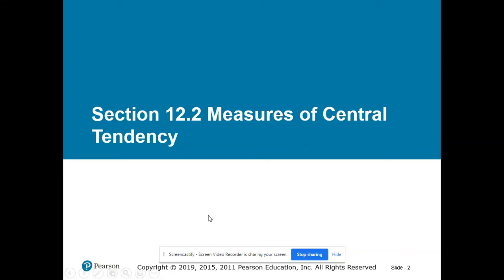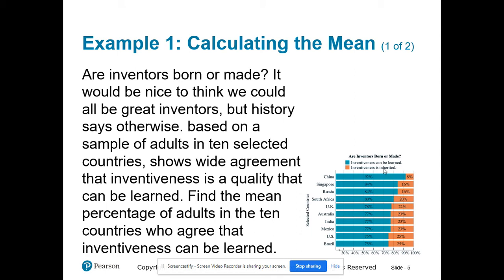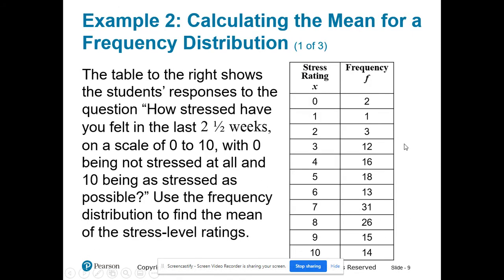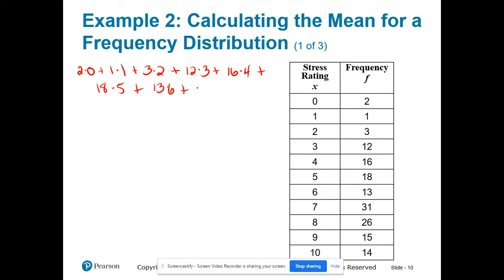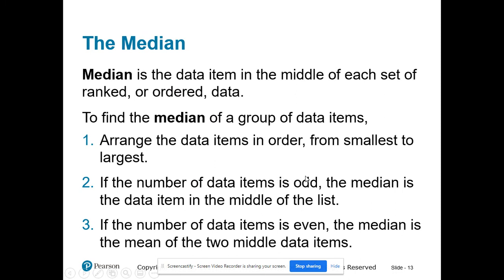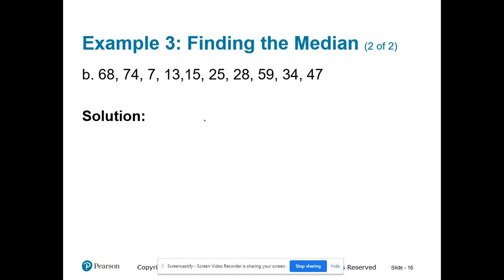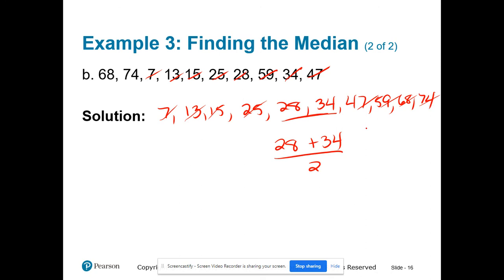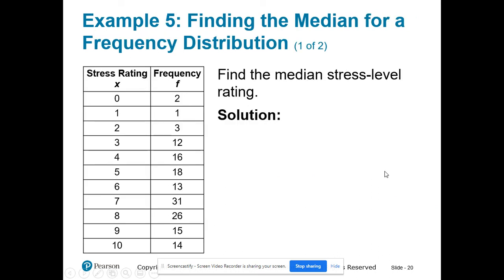Math 120 - Section 12.2A - Measures of Central Tendency